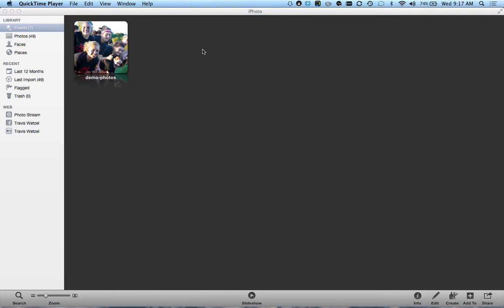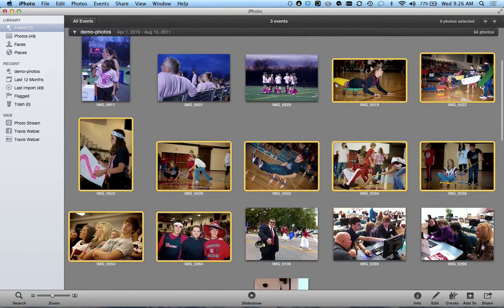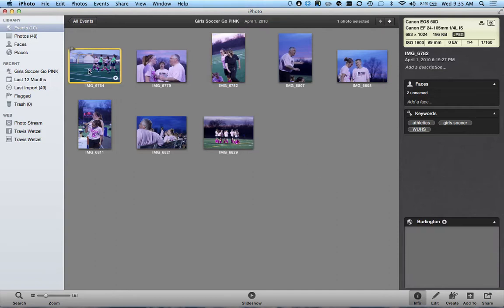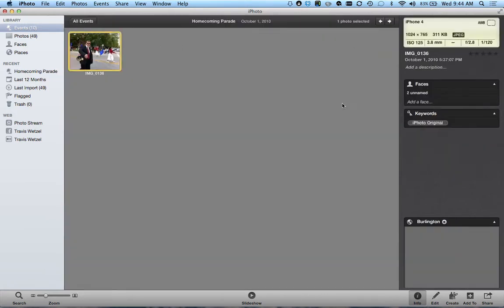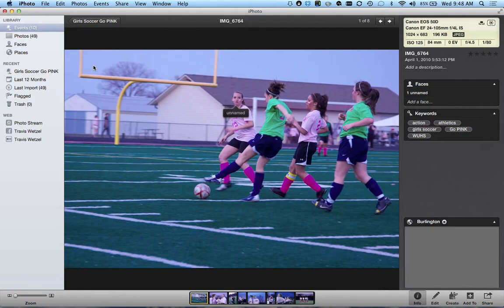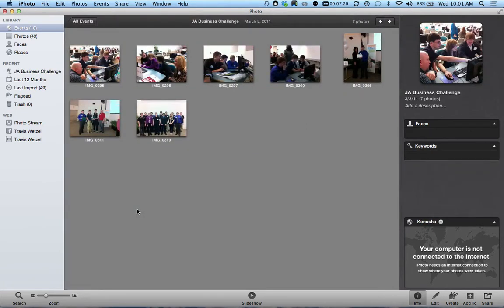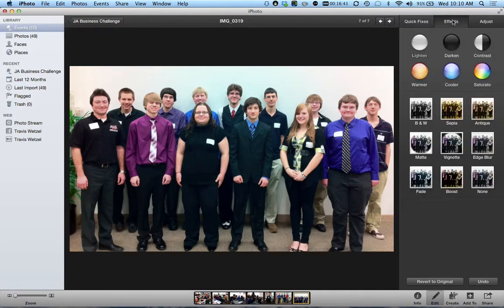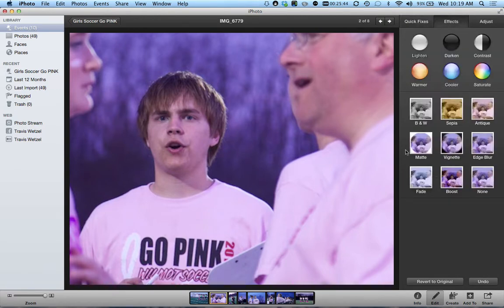iPhoto Demo Part 1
In this iPhoto demo, sample photos are used to learn how to organize, fix, and edit photos. This is part 1 of a 2 part series.